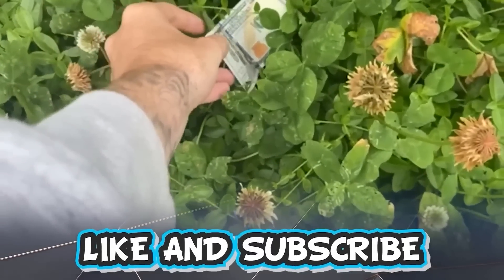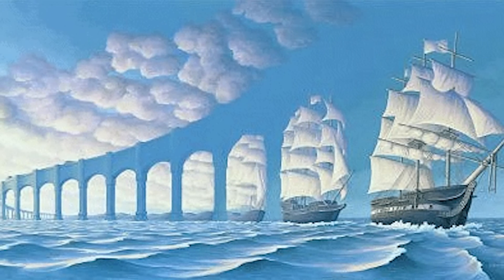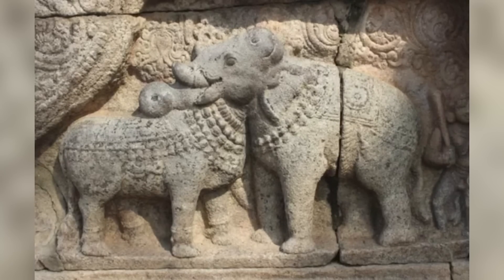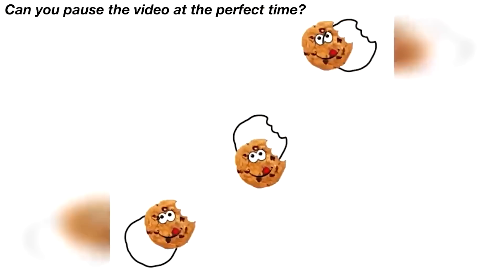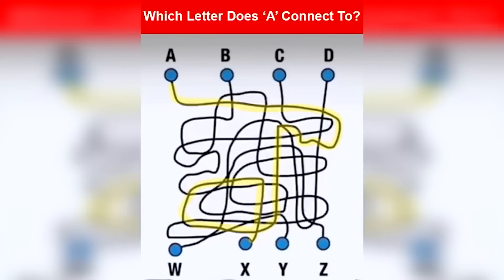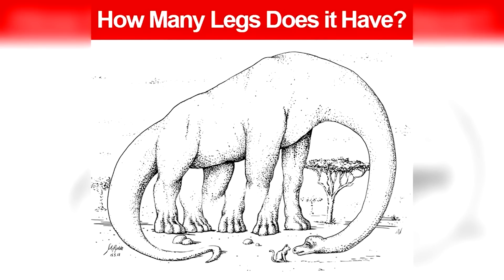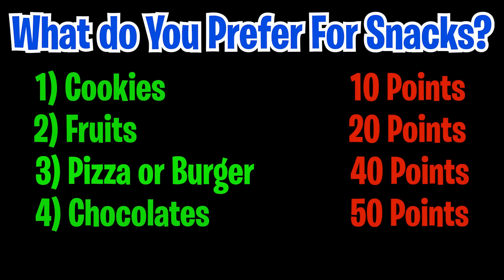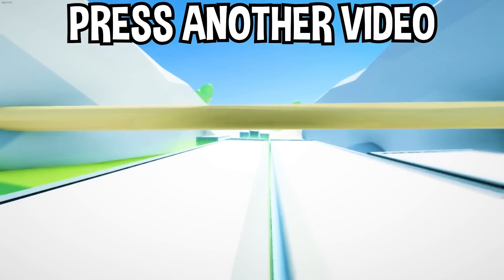This video will Accurately Guess Your Favourite Color!! 🤯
This video will Accurately Guess Your Favourite Color!! 🤯 In this video we take a look at the best optical illusions. These optical illusions and mind tricks include some crazy magic tricks that will accurately guess your Favourite Color.